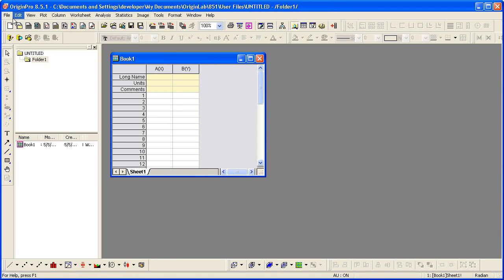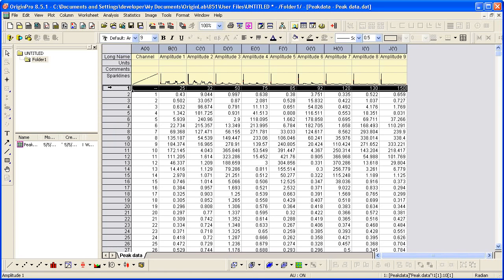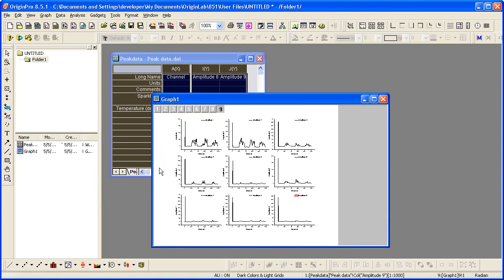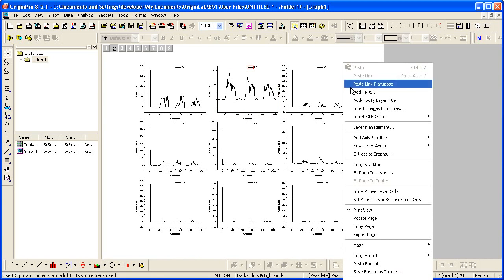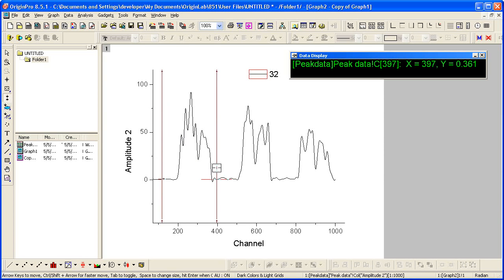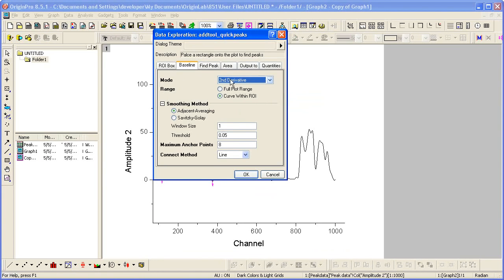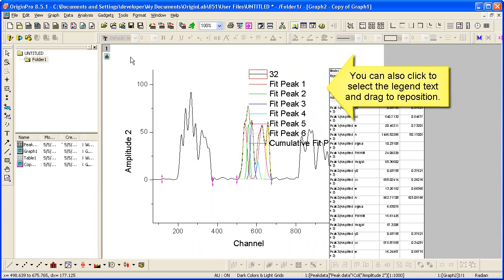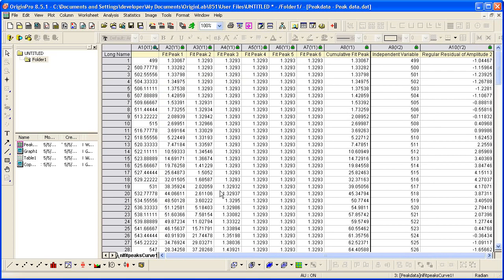OriginLab® Origin 8 5 1 Overview